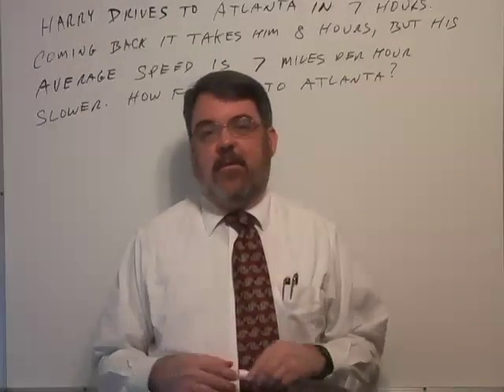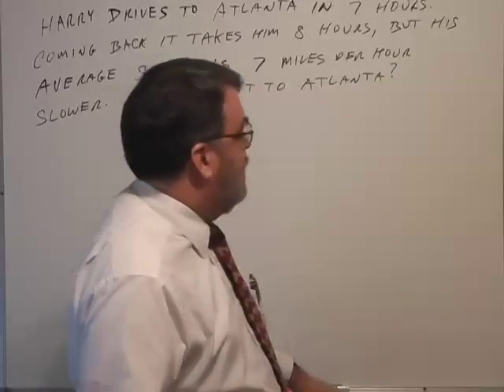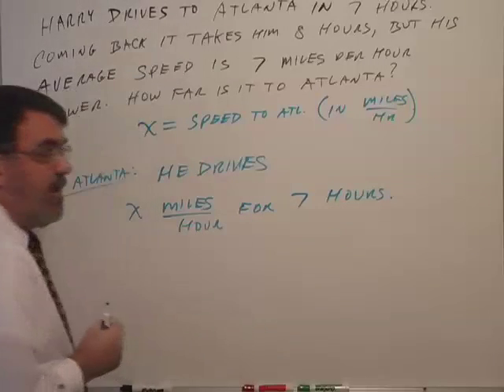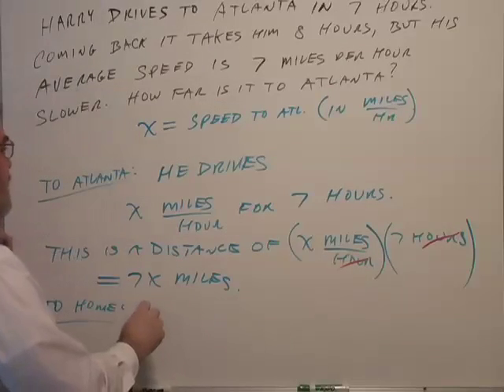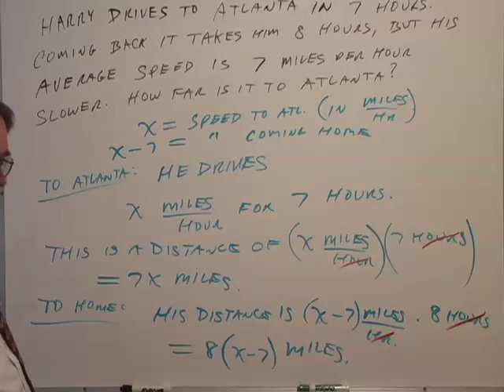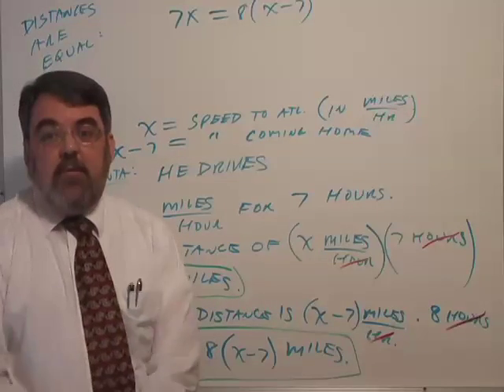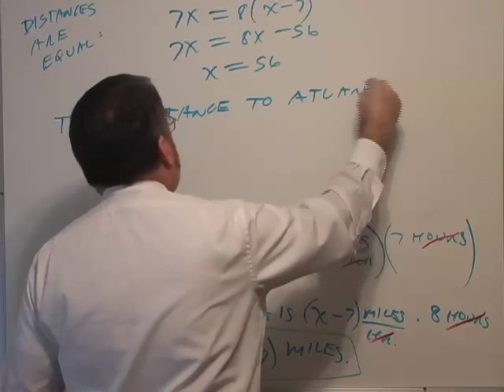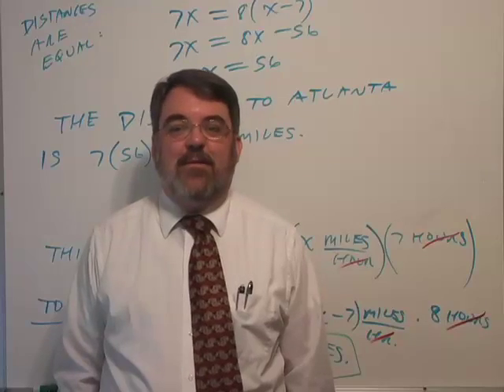Section 1.7, Topic 3